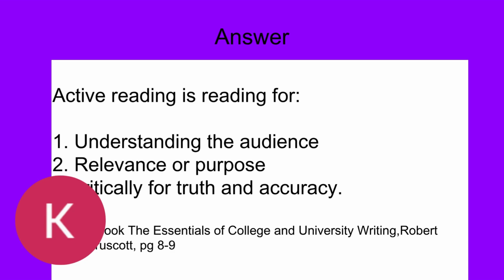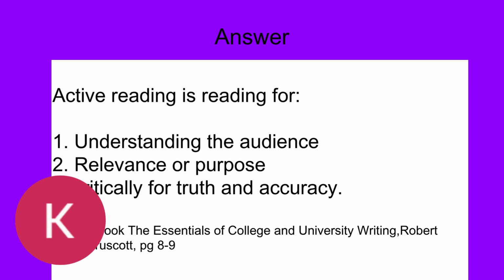Master Active Reading: Understand, Evaluate, and Engage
Want to improve your reading skills for college or academic research? In this video, Drs. Karen and Matilda explain Active Reading—a powerful method for engaging with texts more deeply and critically.

Identify the relevance or purpose of a text

Evaluate texts critically for truth and accuracy

✅ Perfect for students, postgrads, and anyone looking to read with purpose!

This video is produced/edited using Canva